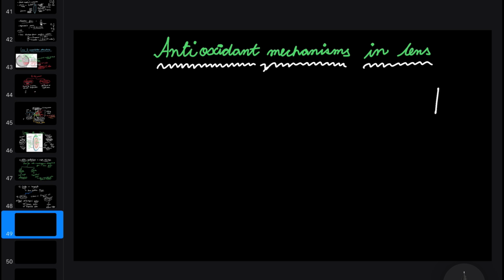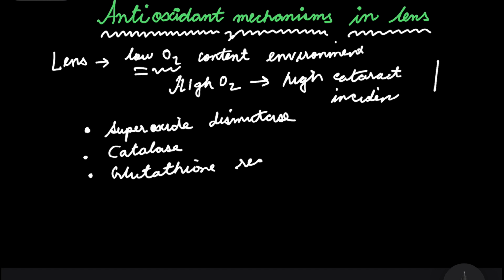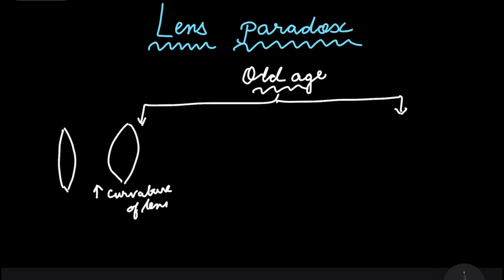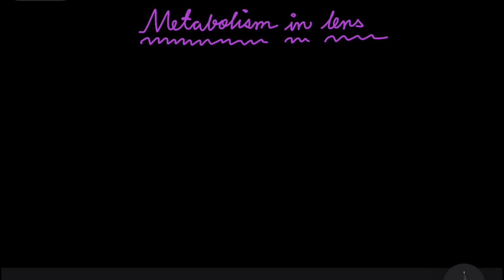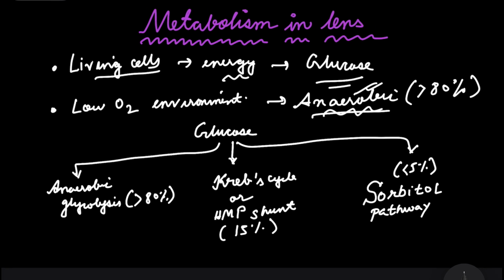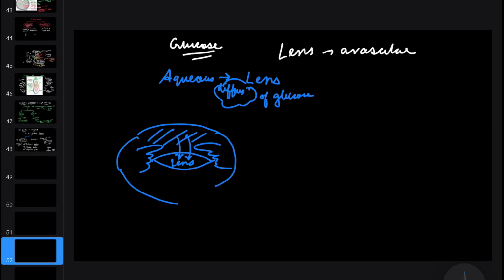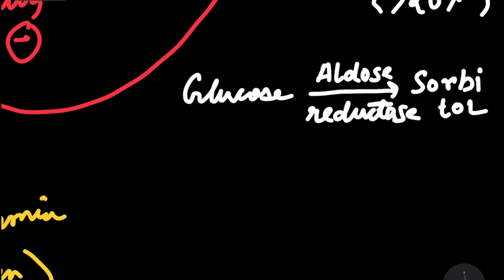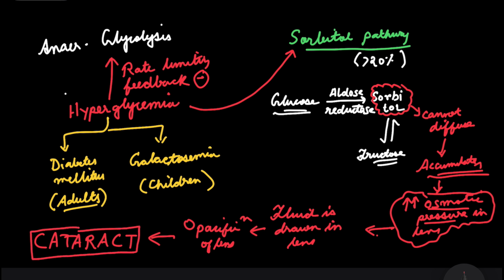Lens metabolism and lens paradox - The human eye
In this video we talk about the metabolism in the lens along with the Sorbitol pathway, cataract and lens paradox.